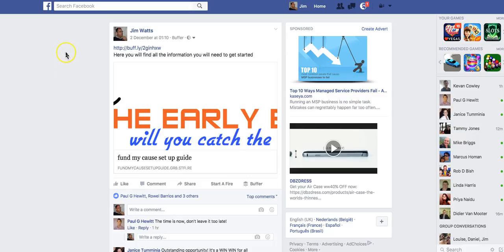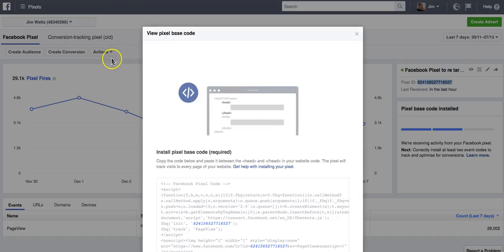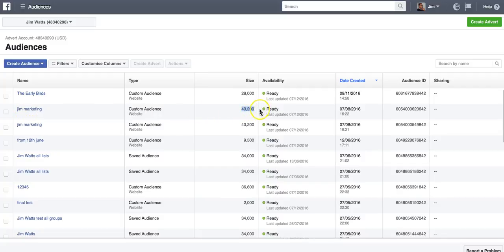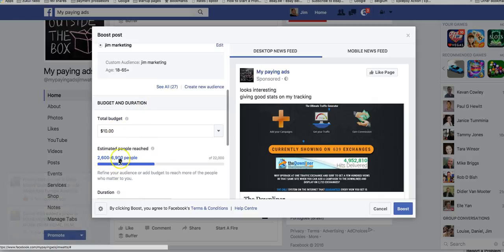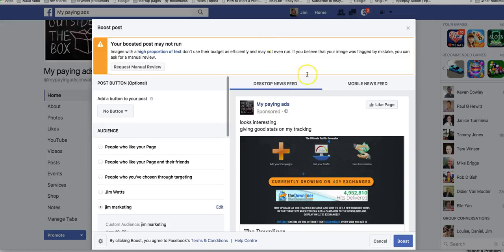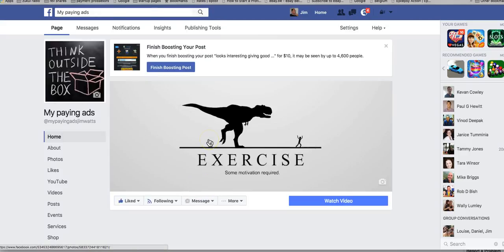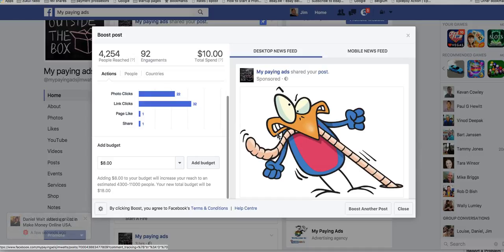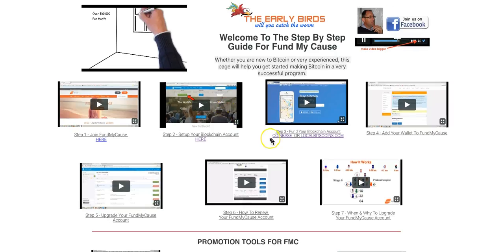facebook pixel by jim watts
If you would like to see the full video series in correct order